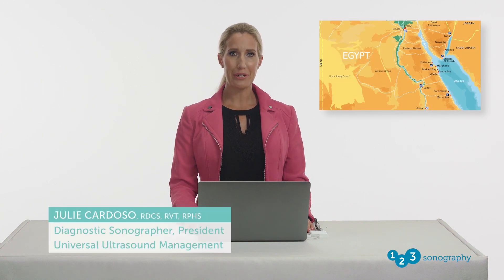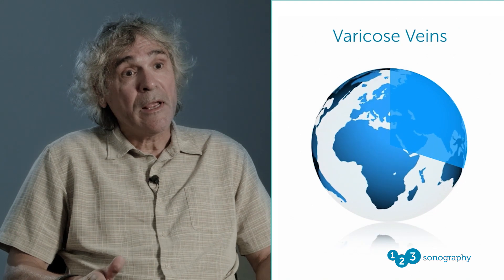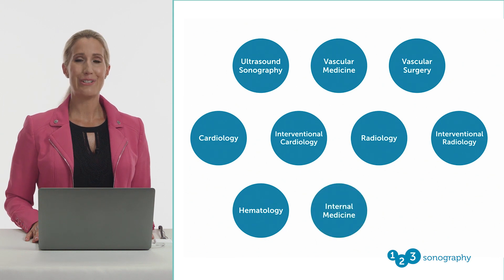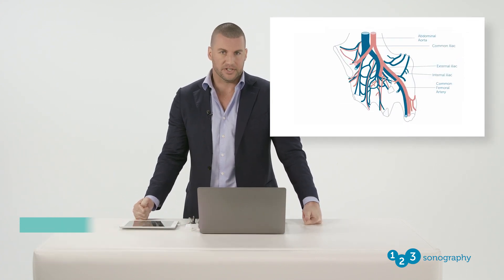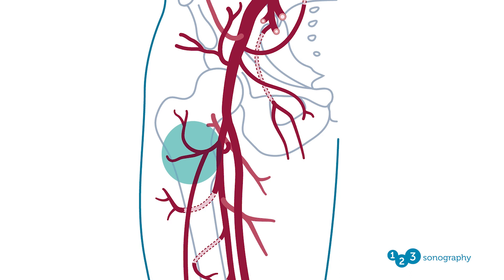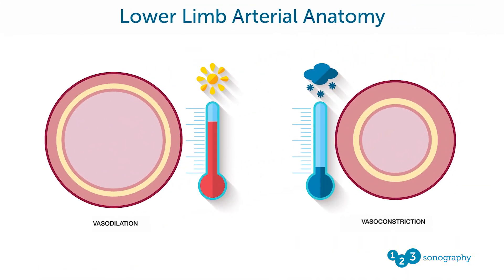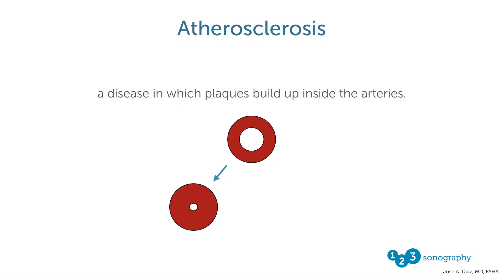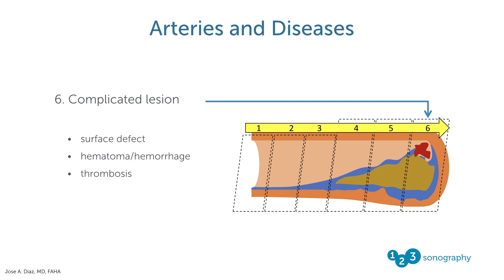Vascular Lower Extremity BachelorClass - Your introduction to vascular lower extremity ultrasound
An essential part of imaging peripheral vasculature is a thorough understanding of the lower extremity arterial system. In this lecture, you will learn normal arterial anatomy, physiology, and hemodynamics. Then, in the context of normal peripheral arterial function, you will be able to identify peripheral arterial pathology and differentiate between various peripheral arterial diseases, such as atherosclerosis.

With the Vascular Lower Extremity BachelorClass you will gain a strong foundation and comprehensive introduction to performing and interpreting vascular ultrasound examinations.